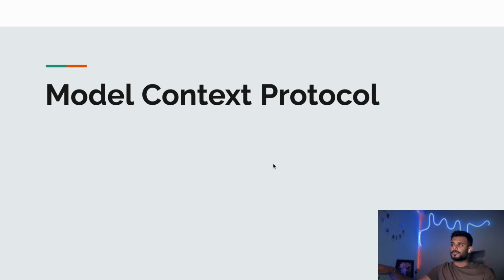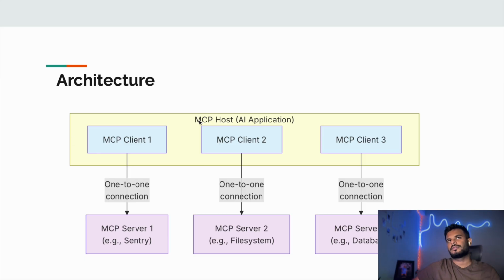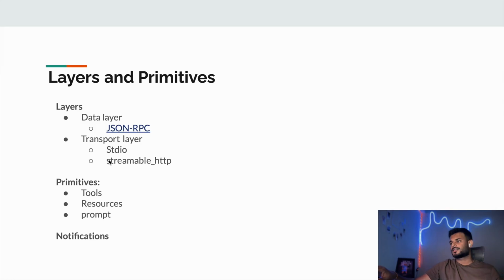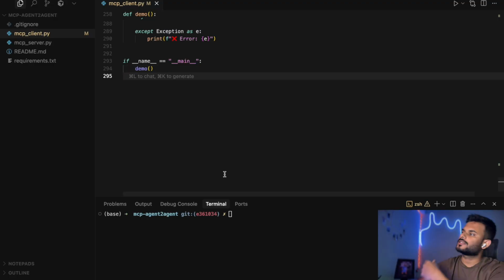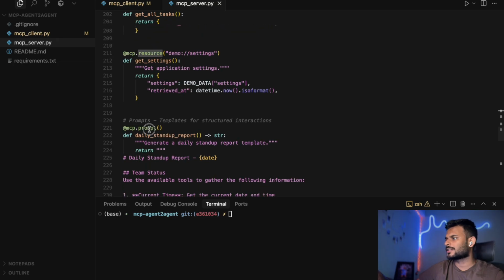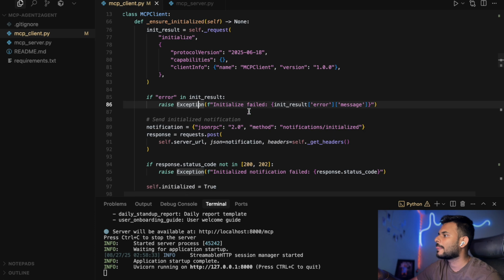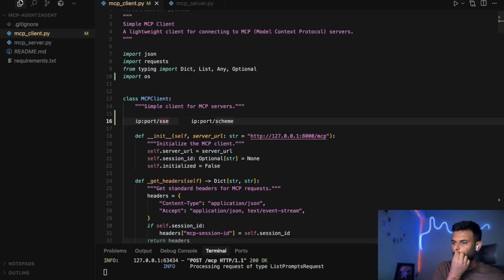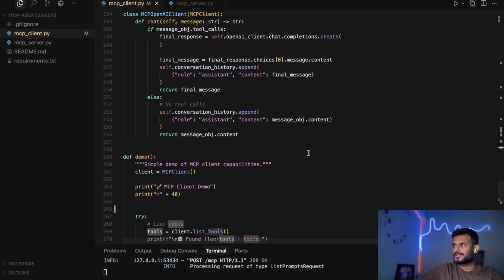MCP intro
In this video, we dive into the basics of MCP. It will guide through creating a simple client and server and establishing a connection between them without using the SDK. This helps in understanding how the JSON RPC 2.0 works under the hood with MCP.